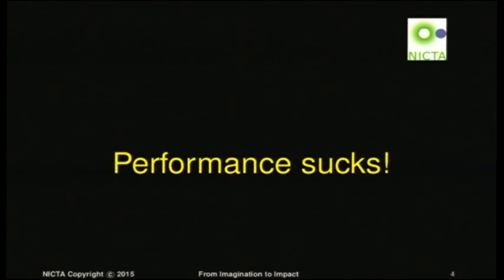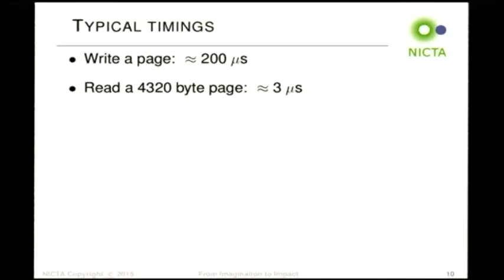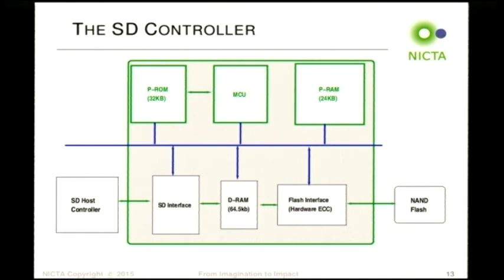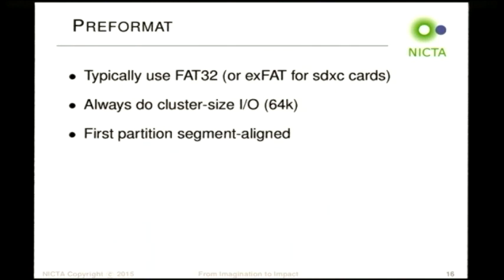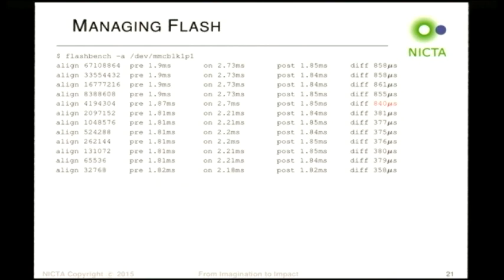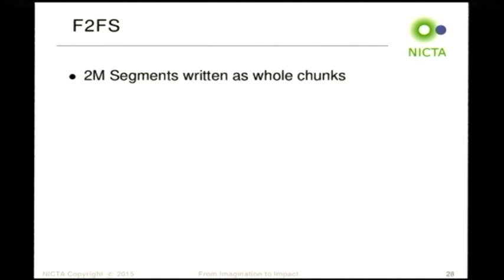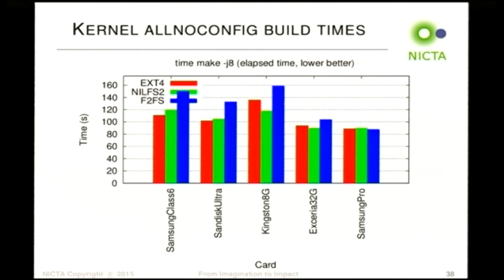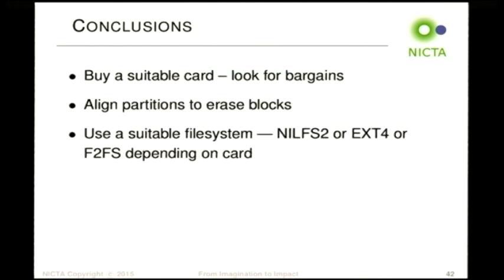SD Cards and filesystems for Embedded Systems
Peter Chubb
Modern embedded systems (such as your Android phone) extensively use SD cards for secondary storage.

You can buy a cheap 32G microSD card for under $16 --- or you can spend $100s on an ultra-high-speed card.

Does it make a difference to your phone's performance?  Can filesystems be tweaked to get better performance on cheap cards?

We've been benchmarking some cards, with different filesystems (including the new F2FS that is intended for optimal performance on SD cards) on a variety of embedded systems.

Short answer: it makes a difference, but you can get 90% of the bang for 15% of the buck if you're prepared for a bit of work.